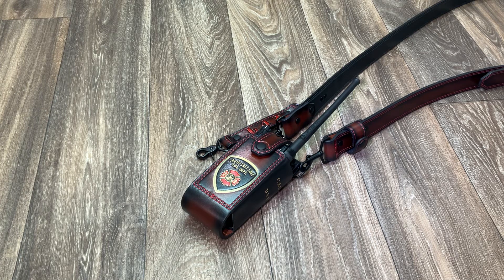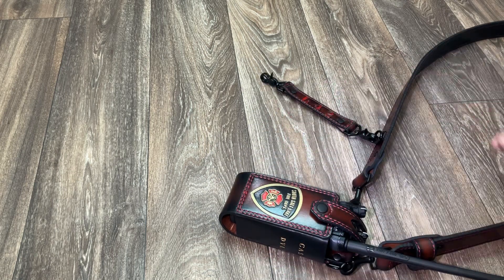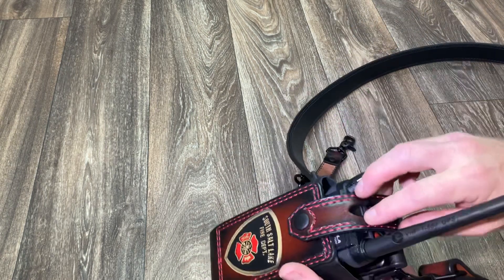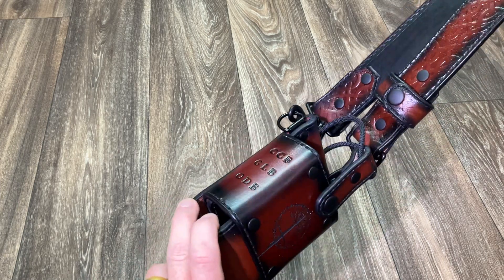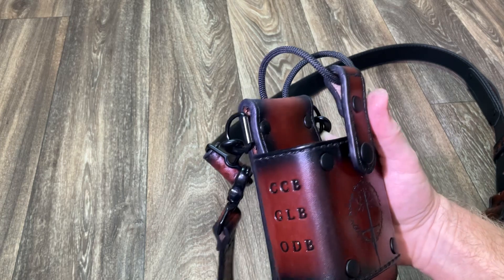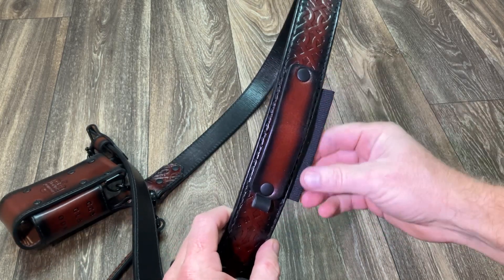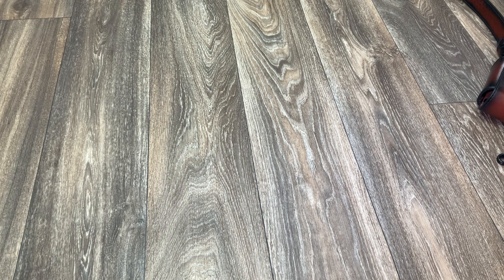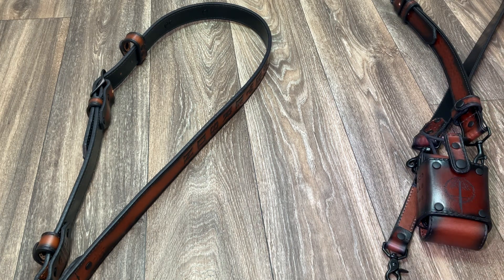Radio Strap Reviews Sept 2023